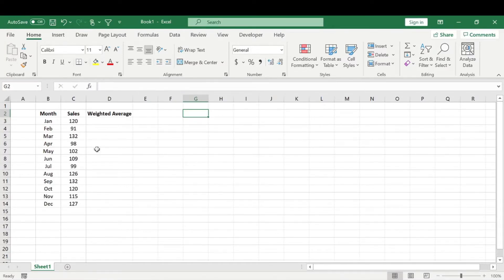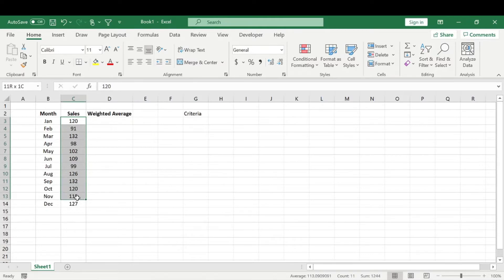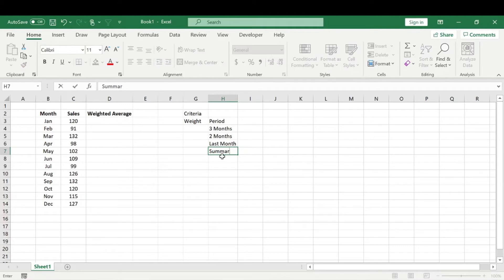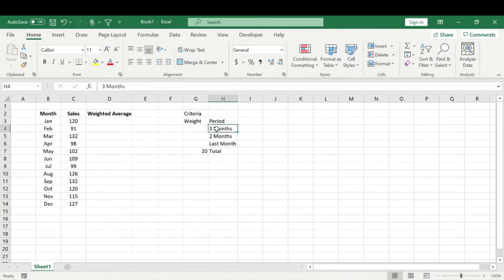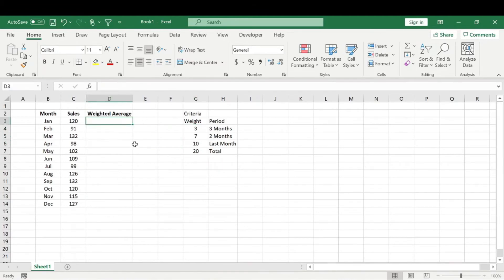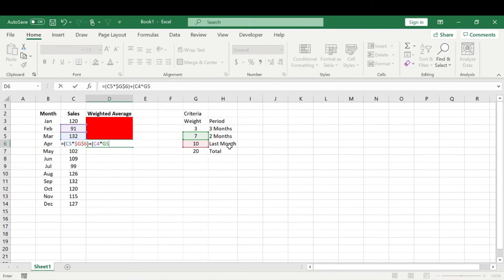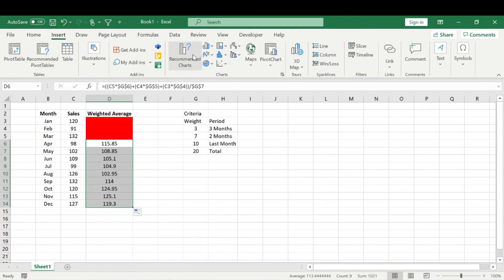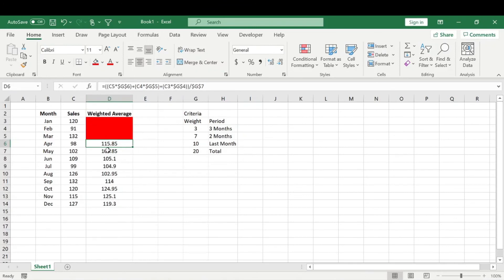How To Calculate 3-Month Weighted Moving Average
Excel Templates

Standing Desk:

Great book on business:

Learn how to calculate a 3-month weighted moving average. Moving average are great for analyzing trends to create forecasts for the future.

Weighted moving average are just one way to create a forecast. Knowing how to calculate this has so many applications in so many different setting.

This video explains how to calculate a weighted average in general. It doesn't have to be specifically a 3-month moving average.